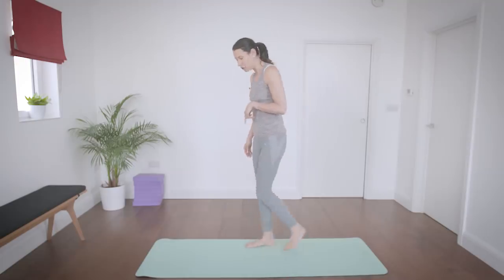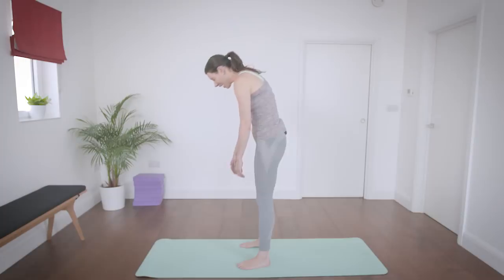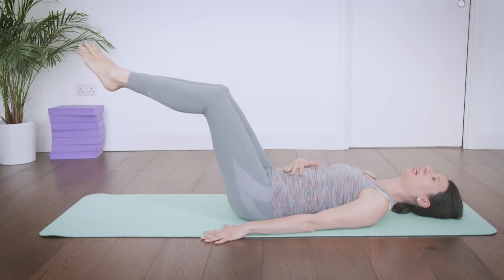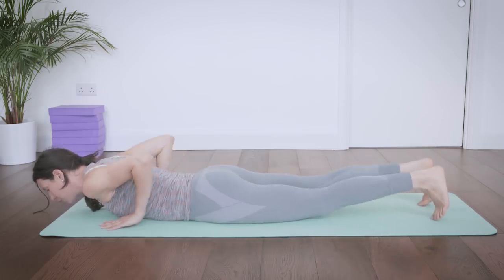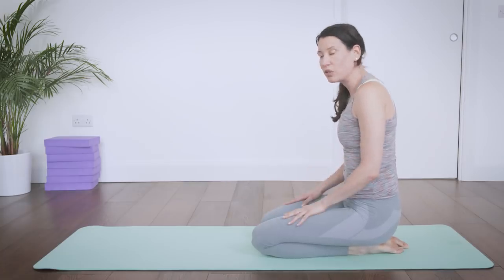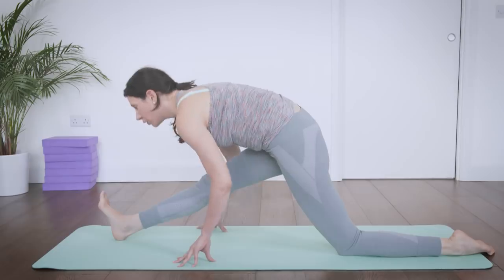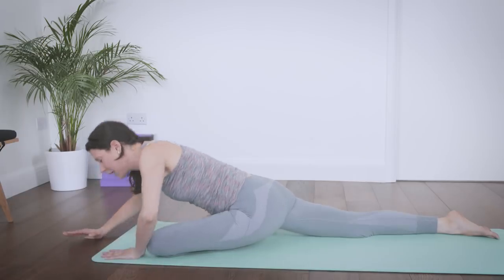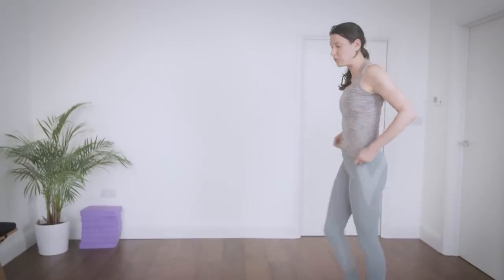15 min Pilates Workout for Back Pain - Be Pain Free!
Don't turn your back on back pain (incl lower back pain)! Doing this Pilates back pain relief workout regularly will help to improve core strength, crucial in supporting your back, and stretch out tight leg muscles, to reduce their pull on the lumbar spine. Also great for helping to sciatica relief.

It simply works, trust me. 😀

✨ Want to learn my four steps to a pain free back? Just join my free instant-access 30min webinar

Ps: I know how challenging it can be to live with a chronic back issue, but I can tell you that around 9 out of 10 people with back issues find that Pilates can help to reduce or fix the pain. This was confirmed in a study about Back Pain published in medical journal The Lancet - Pilates was mentioned as a great back pain remedy and this is totally in line with what I've seen from my members in class online and offline.

xsarah

Chapters

00:00 - Intro to Pilates for Back Pain
00:52 - Pilates Neutral Alignment and Lateral Breathing
01:04 - Pilates Roll Down
03:30 - Pilates Neutral Alignment in lying down position
04:15 - 100 Position
06:30 - Leg Pull Prone
08:23 - Child Pose Stretch
08:50 - Right Leg Pigeon Pose Stretch
10:54 - Right Hamstring Stretch
12:05 - Left Leg Pigeon Pose Stretch
13:15 - Left Hamstring Stretch
14:36 - Pilates Roll Up to standing
15:03 -  How to get back pain free outro